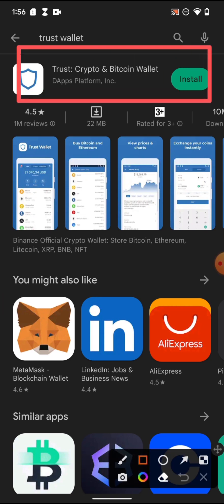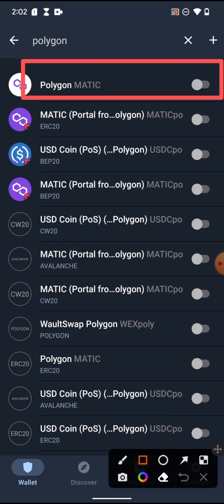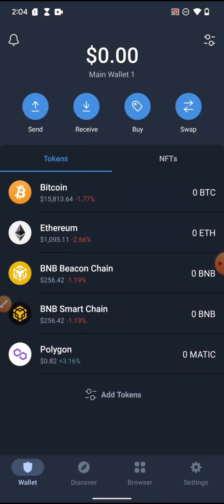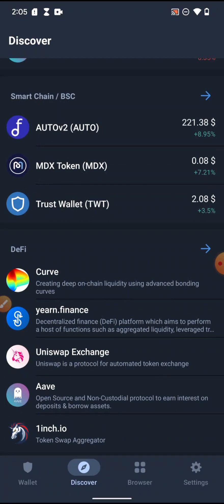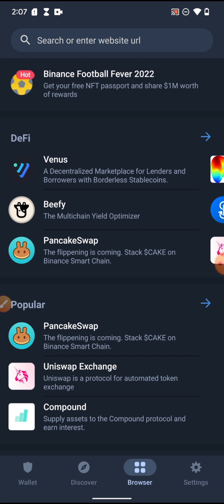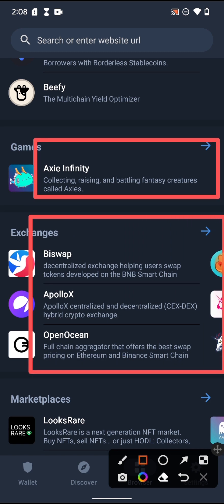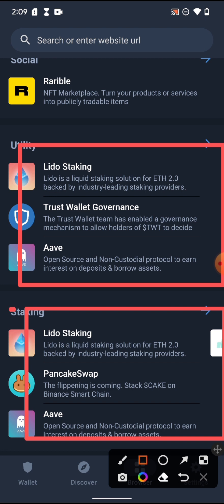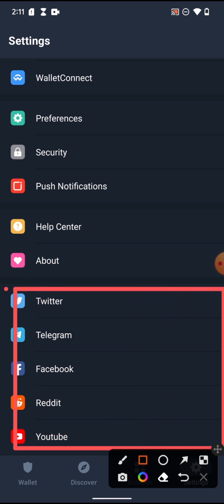how to use the trust wallet